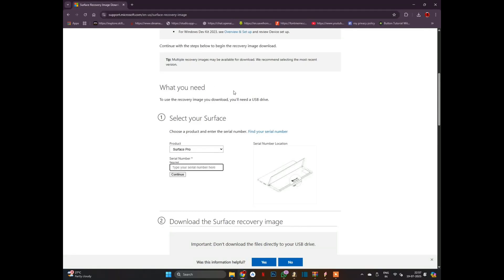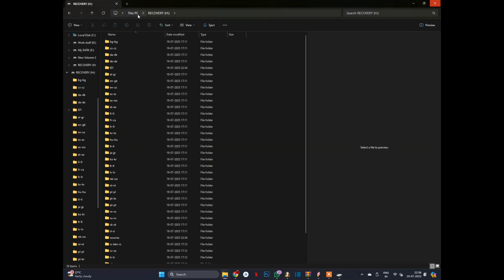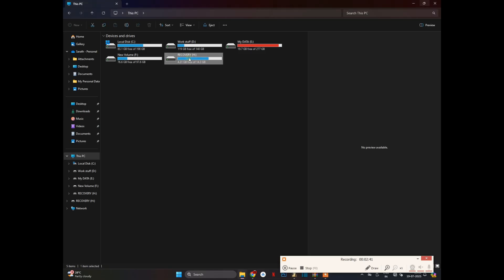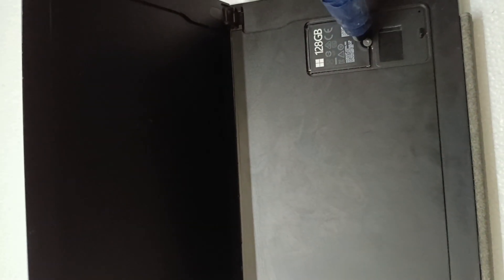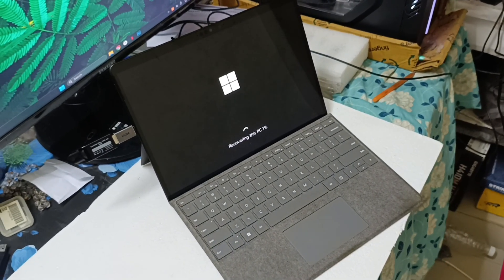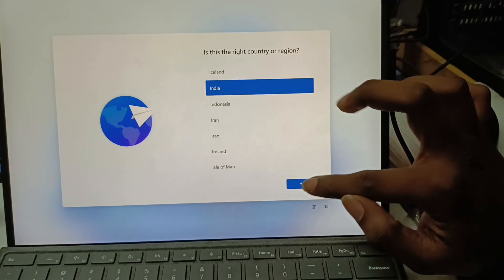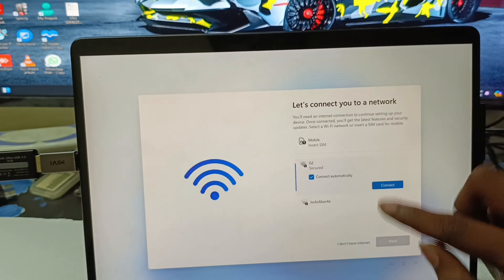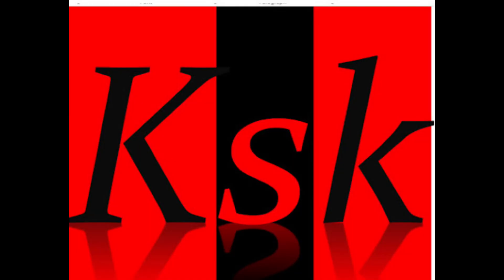Surface pro x | Windows 11 arm64 OS installation | recovery bootable pendrive | Microsoft product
Step 2:Enter Serial No and download the latest update recovery image.

To install Windows using a recovery USB on a Surface Pro X, start by visiting the Microsoft Surface Recovery Image website. Sign in using your Microsoft account. Select the Surface Pro X model from the drop-down list, then enter the serial number found on your device. Download the recovery image provided for your specific model.

Next, prepare a USB drive with a storage capacity of at least sixteen gigabytes. It is recommended to use a drive with thirty-two gigabytes for better performance. Insert the USB drive into a working computer and format it using the FAT thirty-two file system. To do this, right-click on the USB drive under File Explorer, select the Format option, choose FAT thirty-two, and then click on Start.

After formatting, extract the contents of the downloaded recovery zip file. Copy all files directly to the root of the USB drive. Ensure no files are placed inside folders, and all recovery files are visible in the USB root.

To use the recovery drive, shut down your Surface Pro X completely. Insert the USB drive into the device. Then, press and hold the volume down button, and tap the power button once. Continue holding the volume down button until the Surface logo appears. This action boots the device from the recovery USB.

Once the recovery menu appears, choose your language, select Troubleshoot, and then select Recover from a drive. Choose whether to remove files or fully clean the drive. Follow the on-screen instructions to complete the process. The device will reinstall Windows and reset to factory settings.

If the USB does not boot, access UEFI settings by holding the volume up button and power button. Make sure the boot from USB is enabled. This method resolves system issues and reinstalls Windows on the Surface Pro X.

To install a recovery USB on a Surface Pro X, first download the recovery image from Microsoft’s official Surface website. Select your device model and enter the serial number. After downloading, insert a USB drive with at least 16GB capacity. Format it as FAT32, then extract the recovery files into the USB root directory. Turn off your Surface Pro X. Press and hold the Volume Down button, then press and release the Power button. Keep holding Volume Down until the Surface logo appears. Your device will boot from the recovery USB. Follow the on-screen instructions to reset or recover Windows. If touchpad or keyboard doesn’t work, use a USB hub and external peripherals. After recovery, Windows will reinstall automatically. Make sure your device is connected to power and Wi-Fi. Recovery restores your device to factory settings, so backup your data beforehand. This process helps fix boot issues or reinstall Windows on Surface Pro X.